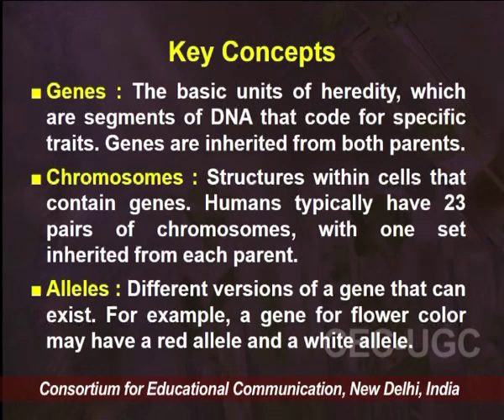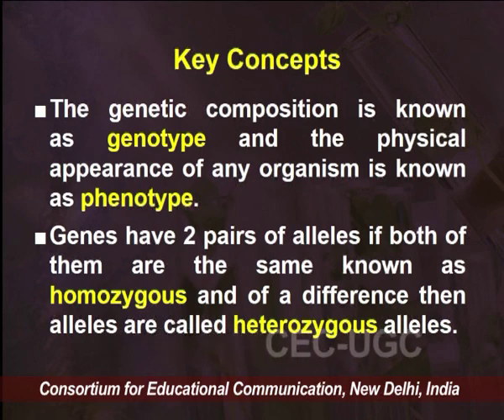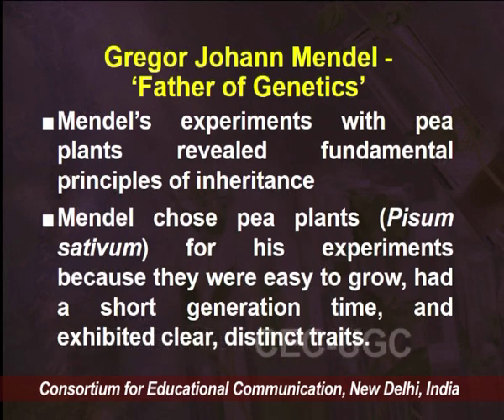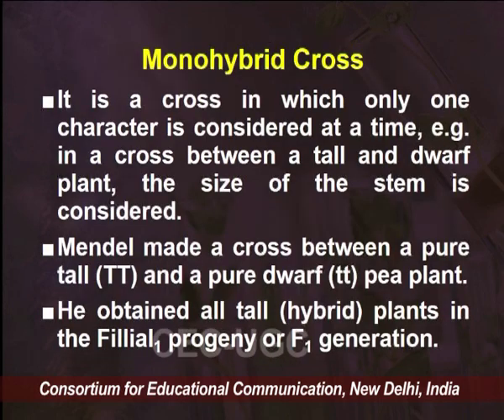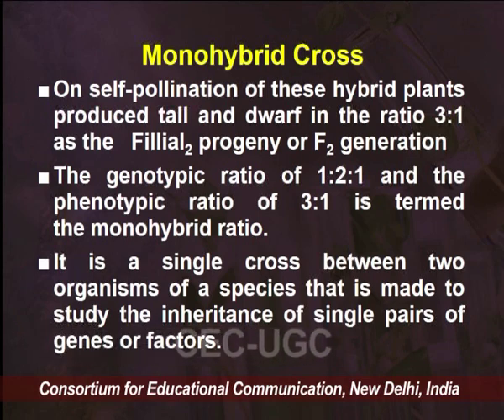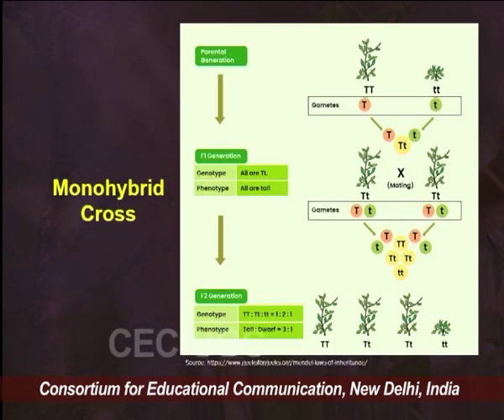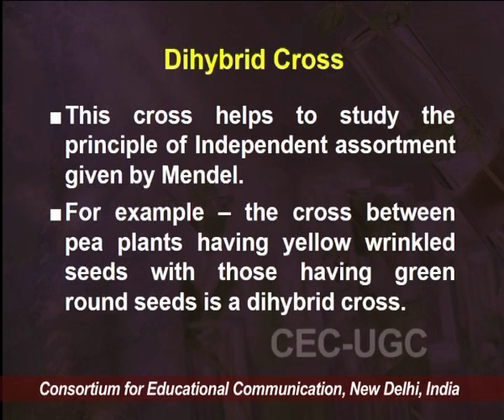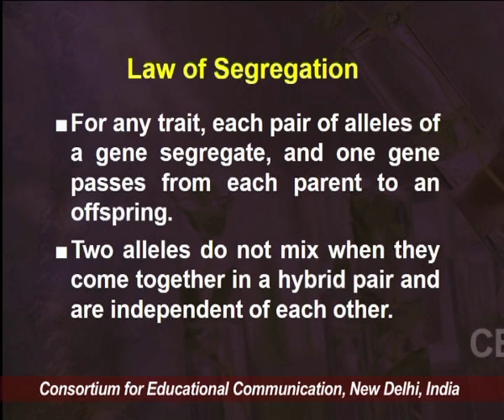Introduction to Heredity (Part-I)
This Lecture talks about Introduction to Heredity (Part-I).

Links
CEC-UGC